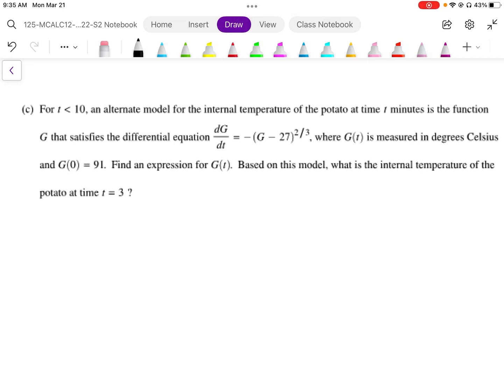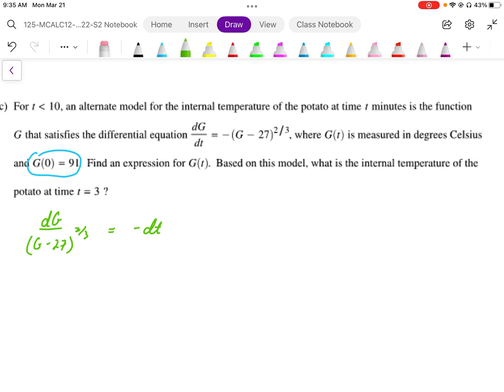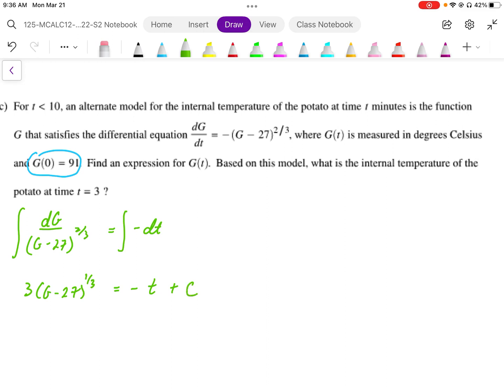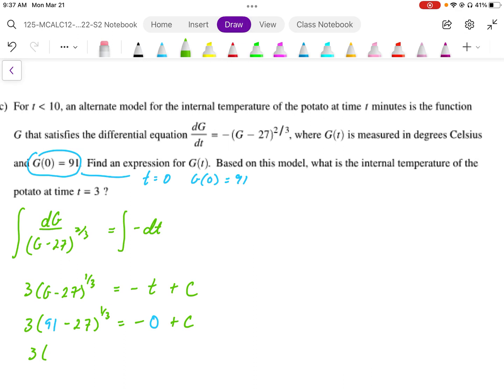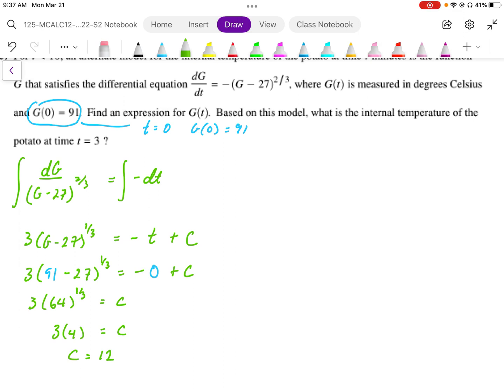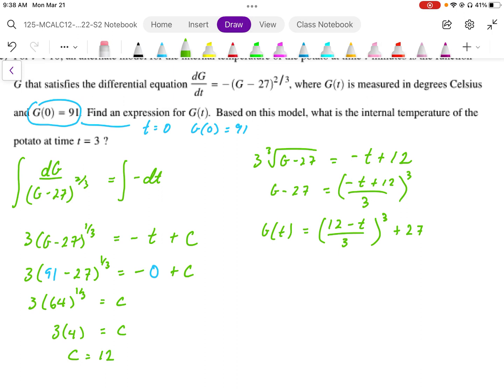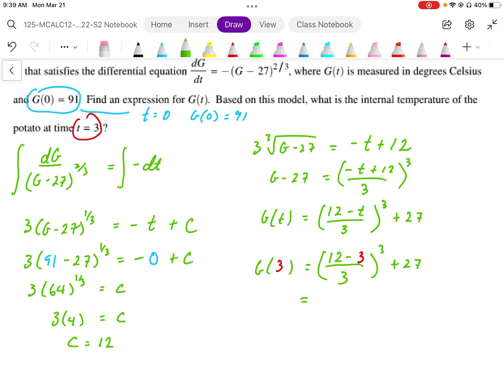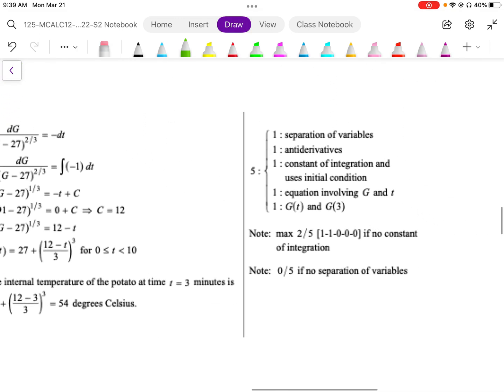2017 AP Calculus AB Exam Full Solution FRQ#4c